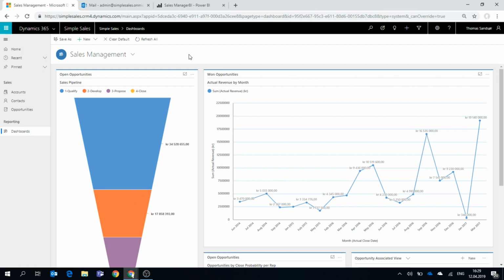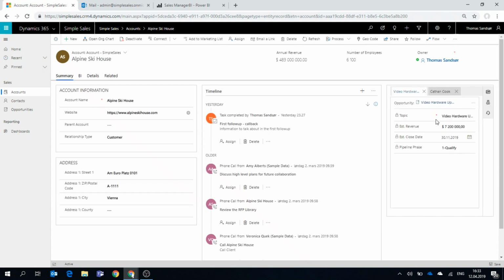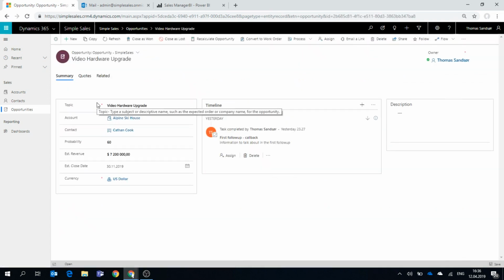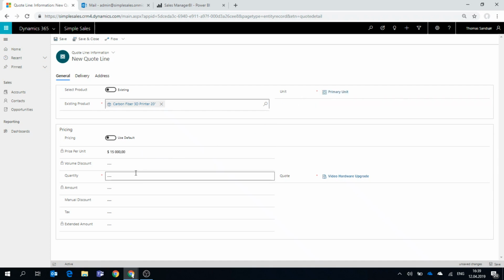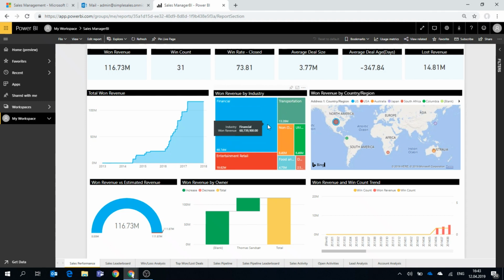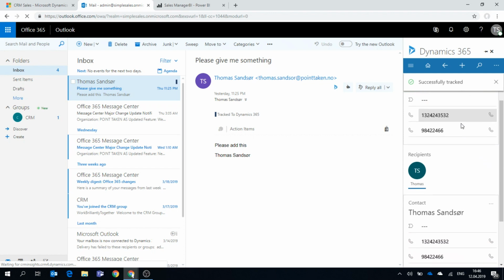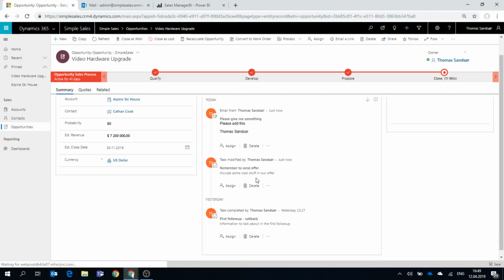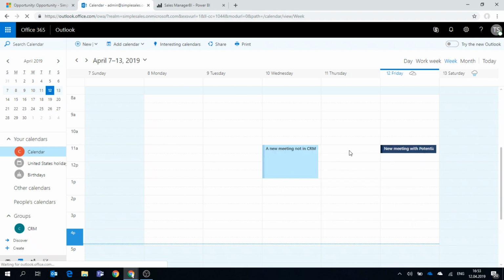Dynamics 365 CRM Customer Engagement Sales - Simple Sales Demo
How I choose to demo a simple version of sales in Dynamics 365

Dynamics 365, CRM, Customer Engagement, Demo